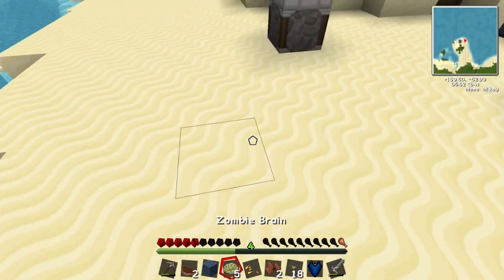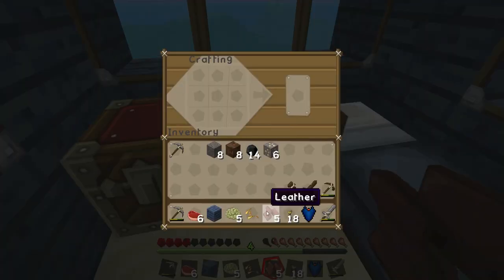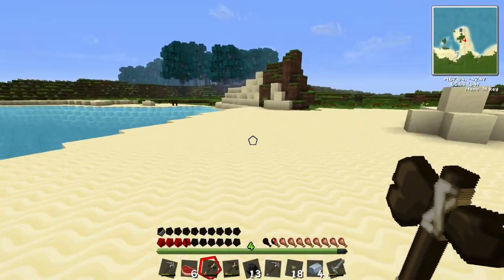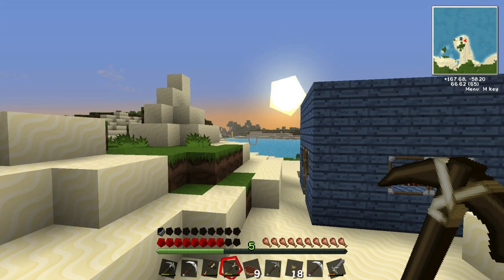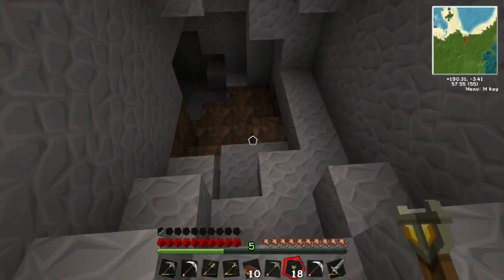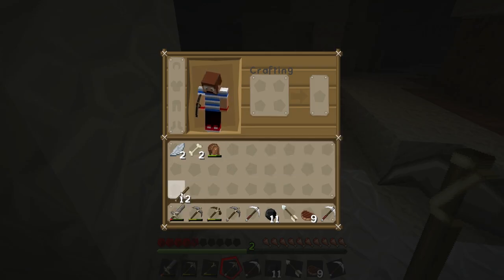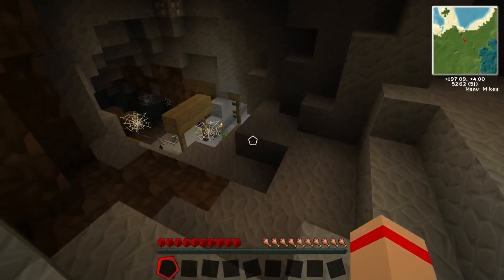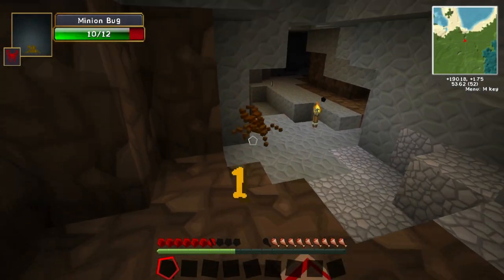MINECRAFT ANTI-PLANT VIRUS MOD (3) "BUGS ARE IN THE CAVES!?